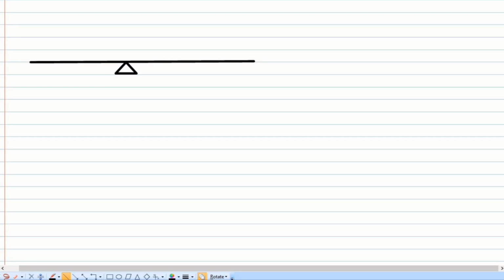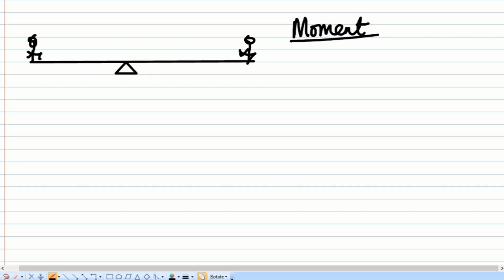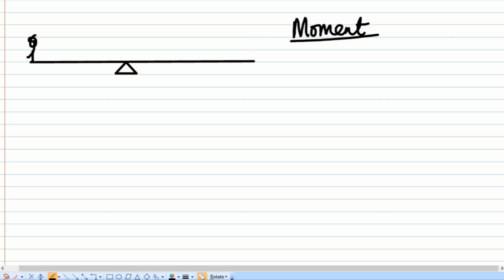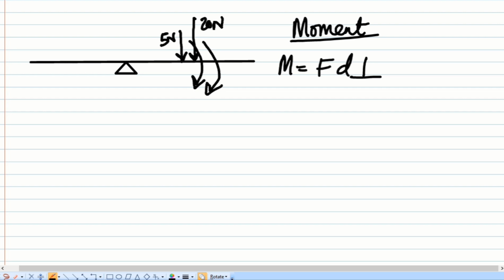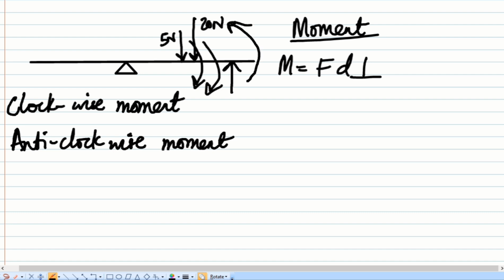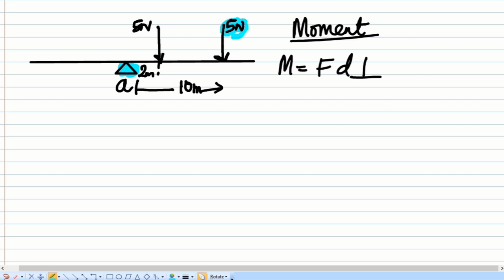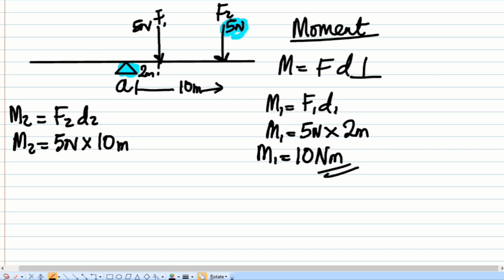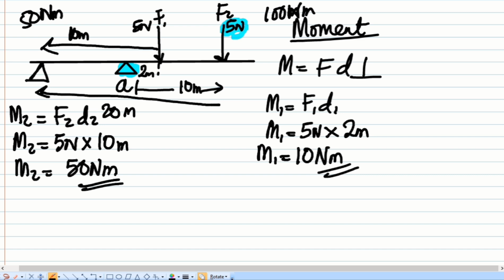MOMENT OF A FORCE|| Basic Intro 1 OF 2